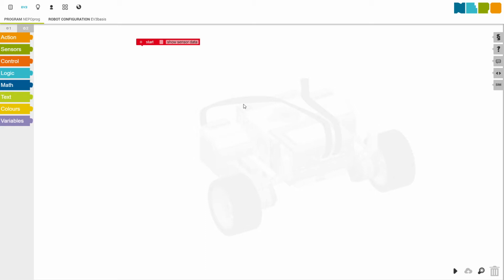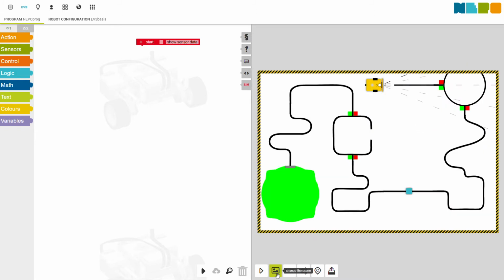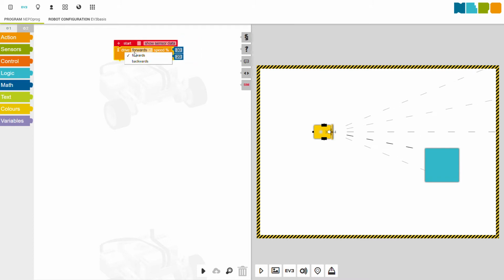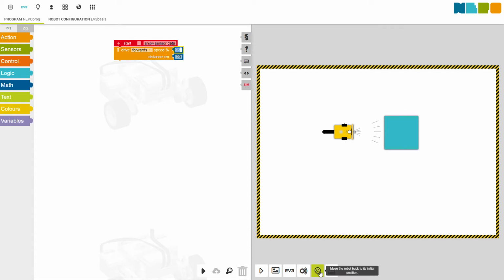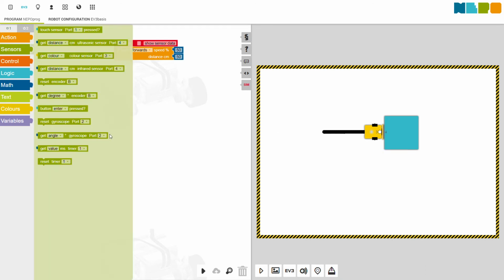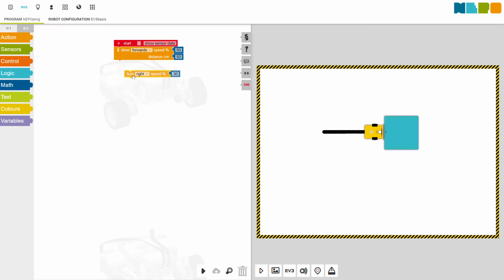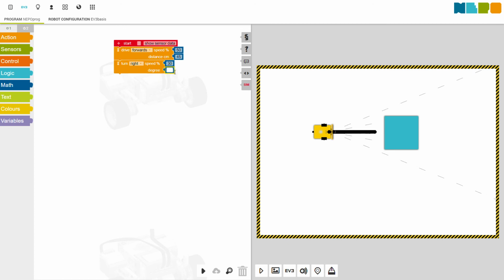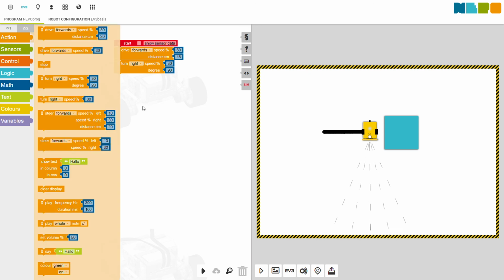Action blocks tutorial